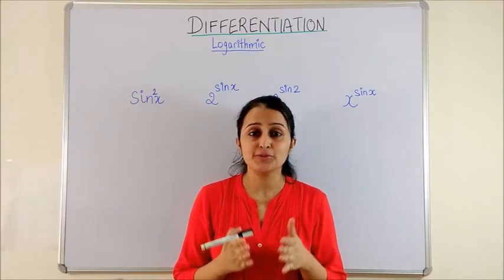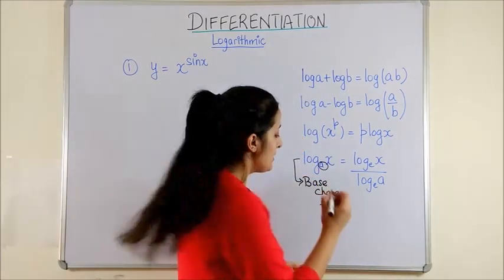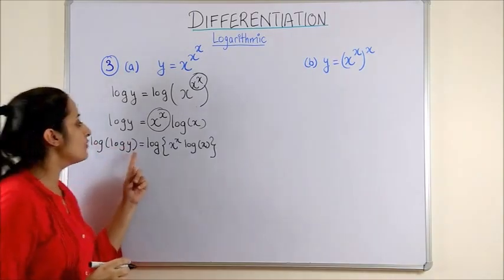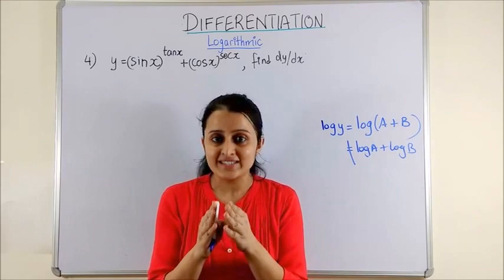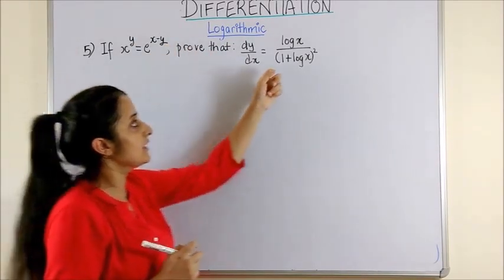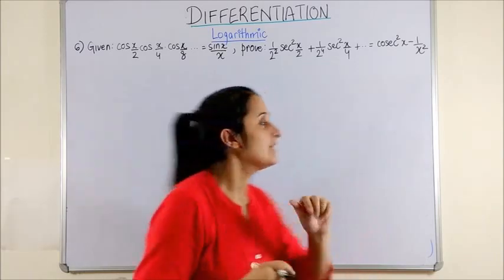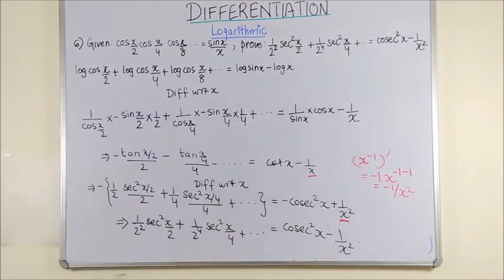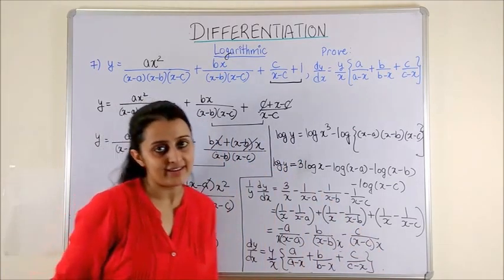LOGARITHMIC DIFFERENTIATION CONTINUITY AND DIFFERENTIABILITY PART-6 CBSE 12th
Logarithmic Differentiation, Derivatives/ Differentiation using Logs
NCERT Ex 5.5 solved
How to differentiate a function using Logarithms?
Properties of Log function

This video is Part 6 of the CBSE class XII 12th chapter- Continuity and Differentiability.